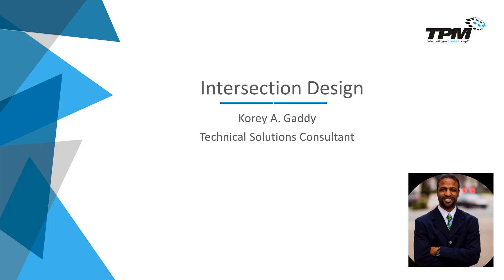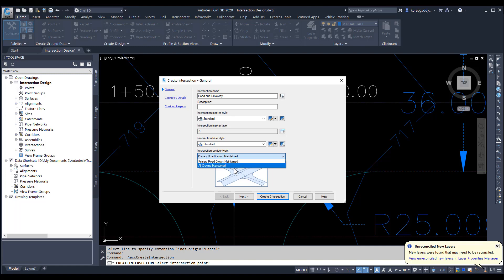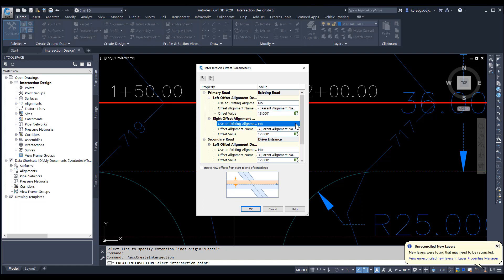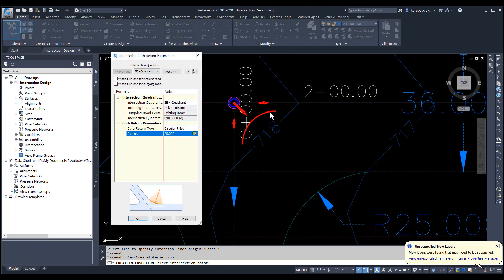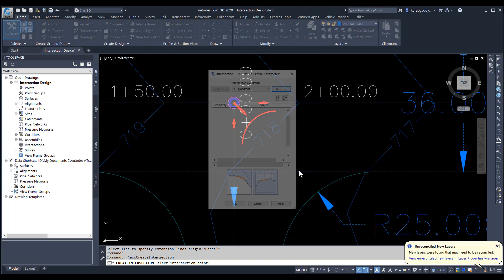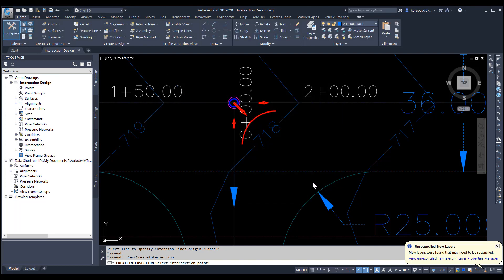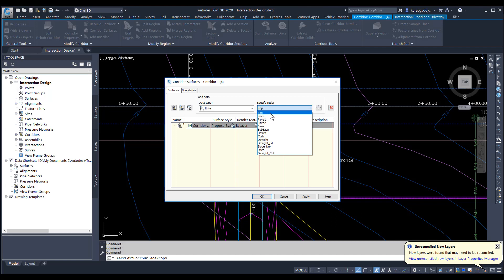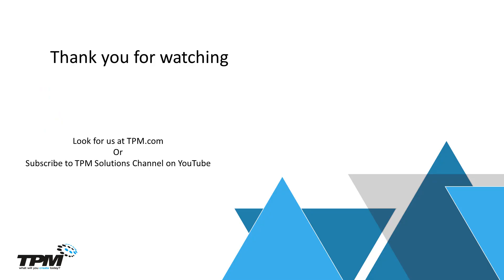Using the Intersection Design Tool in Civil 3D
How to use the intersection design tool in Civil 3D.